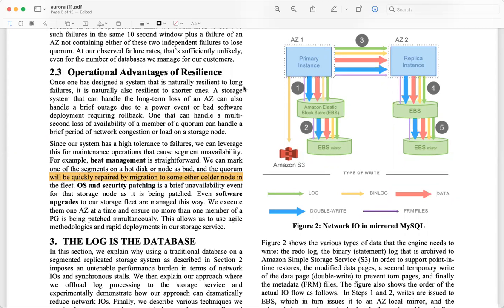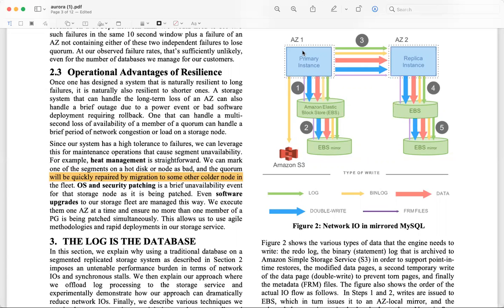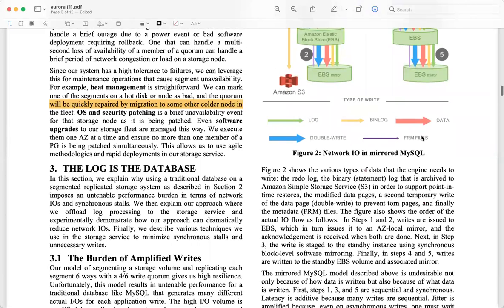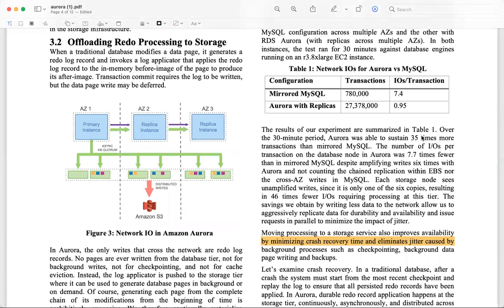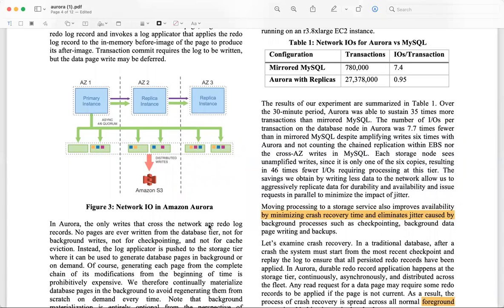Aurora Paper. Explain why Aurora is faster than MySQL cluster.